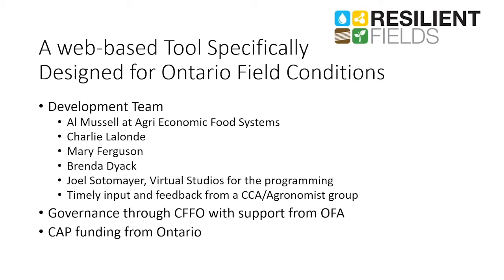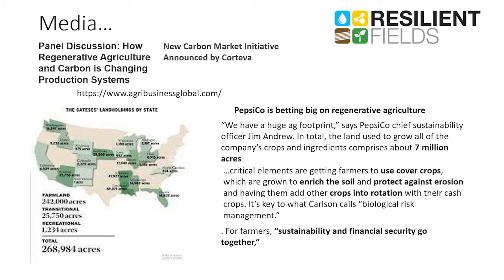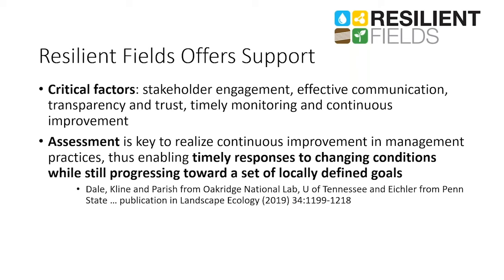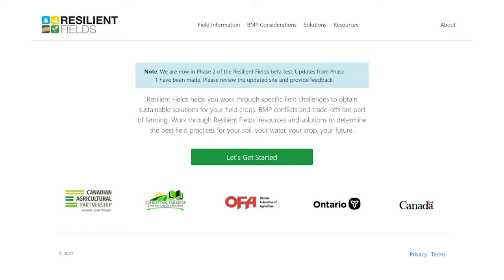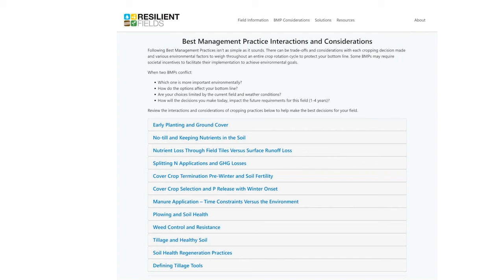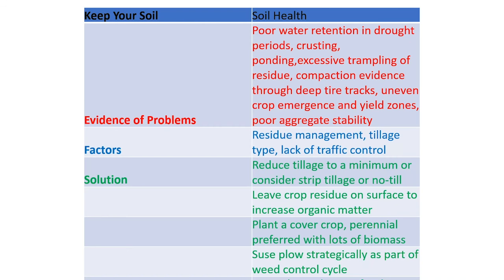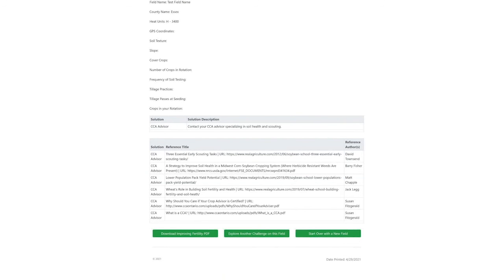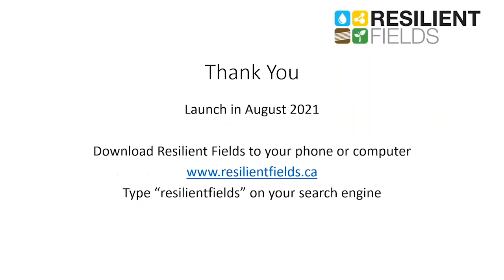Charles Lalonde - Resilient Fields